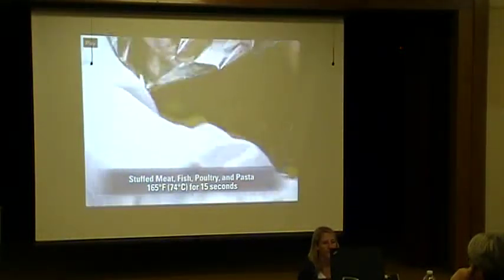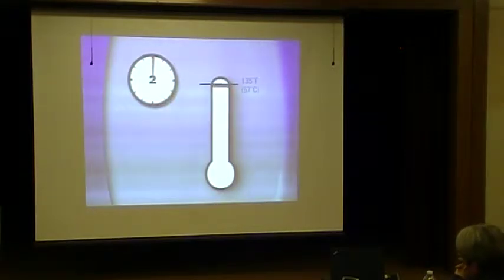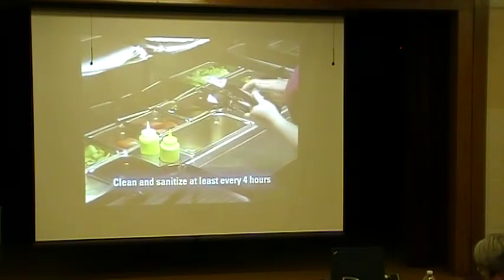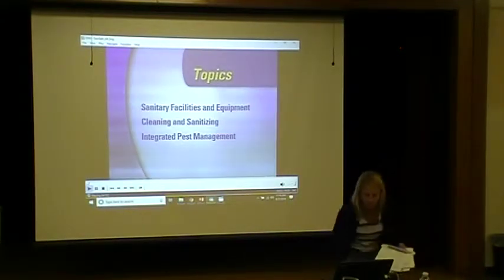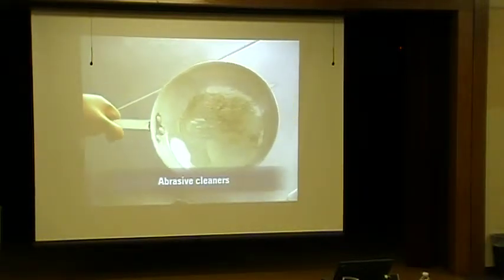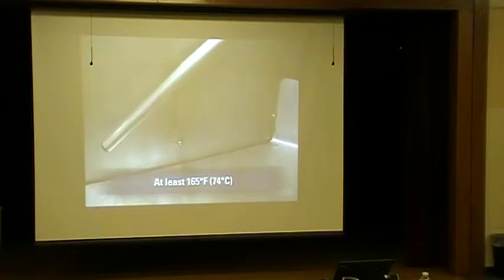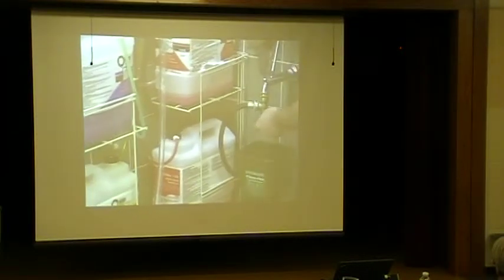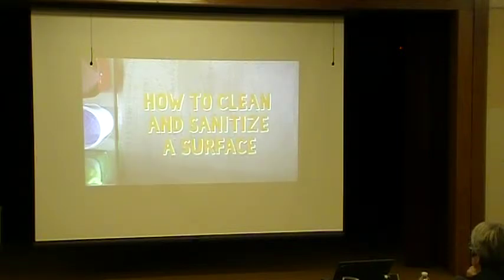Food Services 4